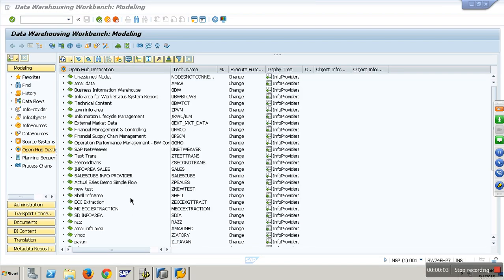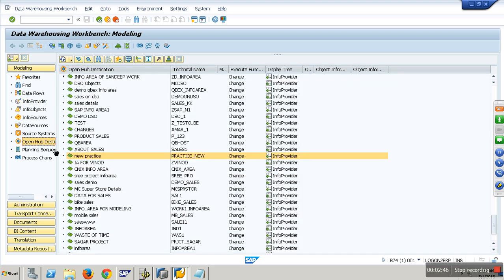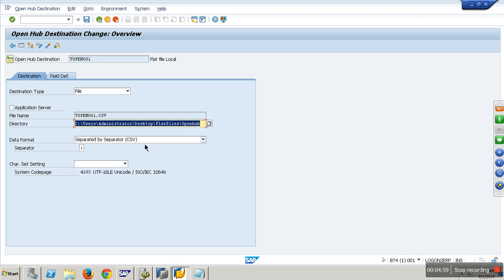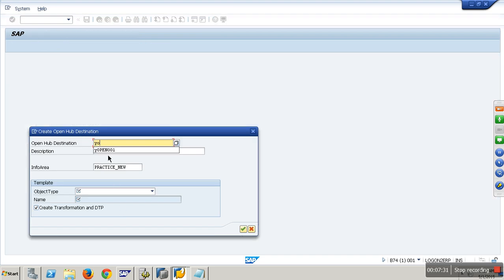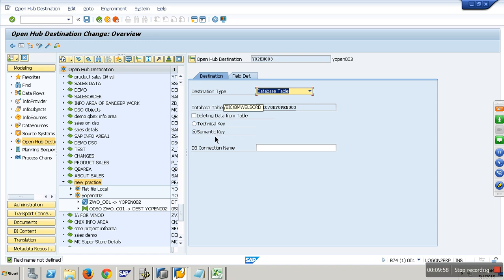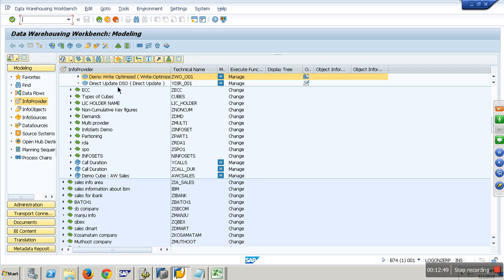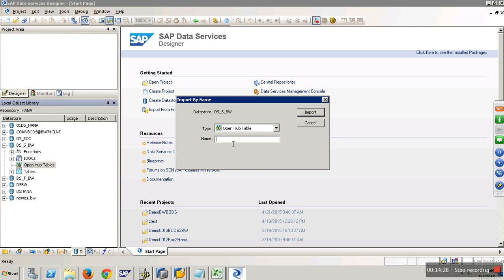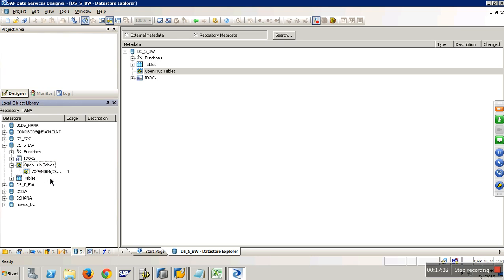SAP BW-Advance Modelling-Open Hub Destination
SAP BW-Advance Modelling-